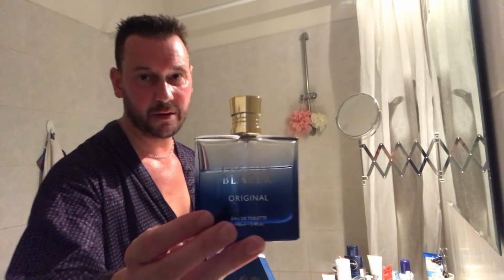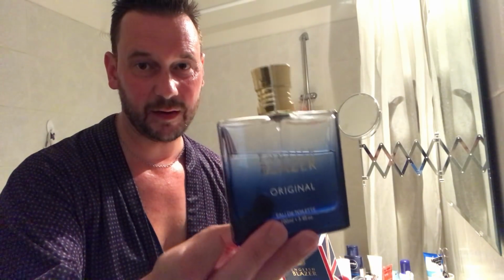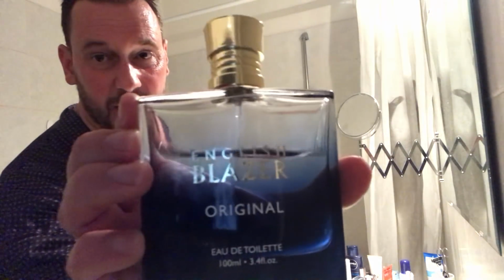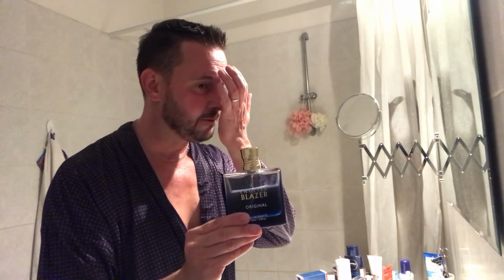English Blazer by Parfums Bleu fragrance review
As English as it gets!